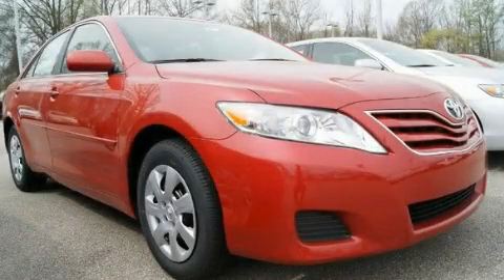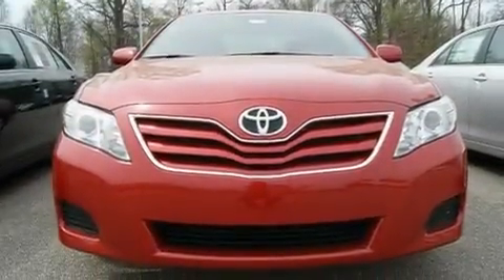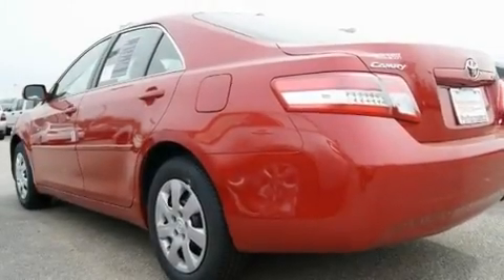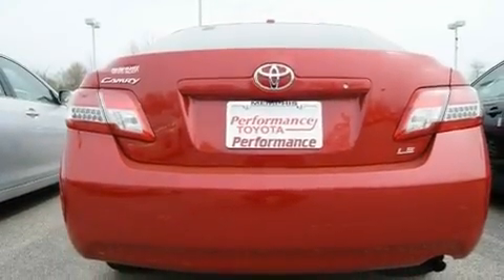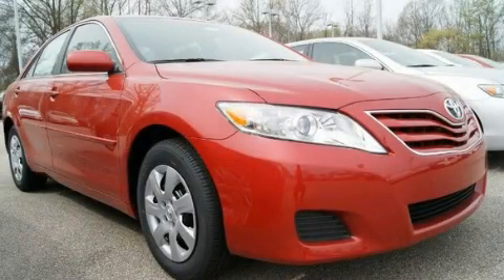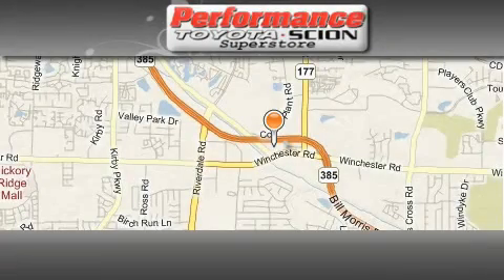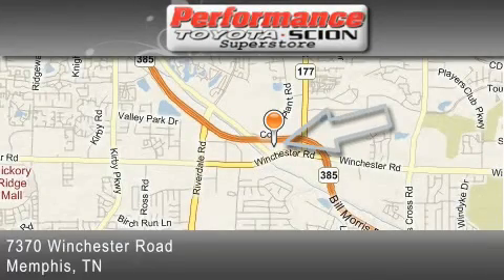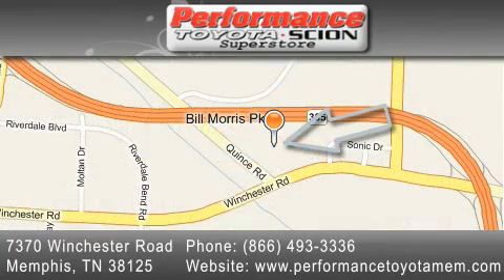2011 Toyota Camry Memphis TN